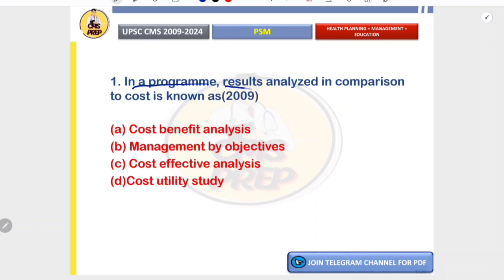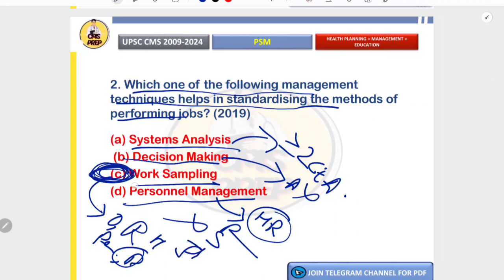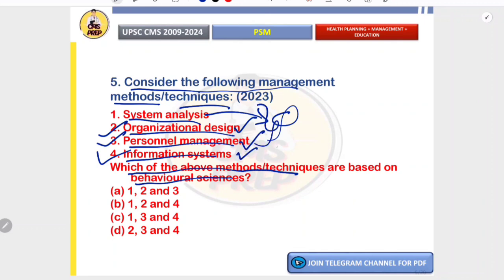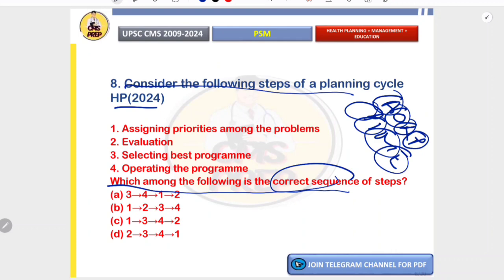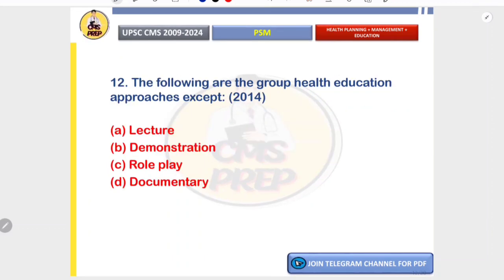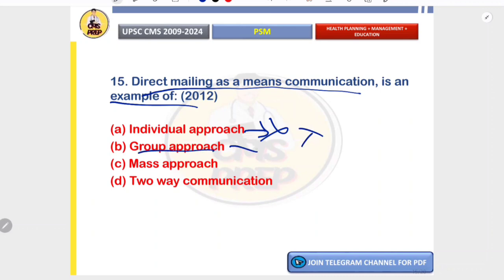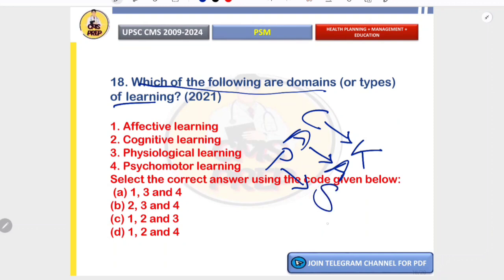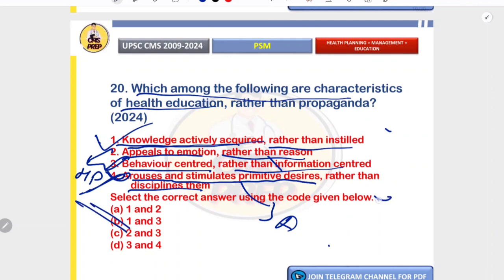HEALTH PLANNING & MANAGEMENT || PSM || PYQ 2009-24 || UPSC CMS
Crack UPSC CMS with clarity & confidence!

If you're a medical student or doctor aiming to serve as a govt. medical officer, you're in the right place.

This channel brings you real strategies, PYQ breakdowns, smart tips, and no-nonsense guidance for UPSC CMS.

Let’s make your dream a reality—together.

Follow us for daily updates & motivation